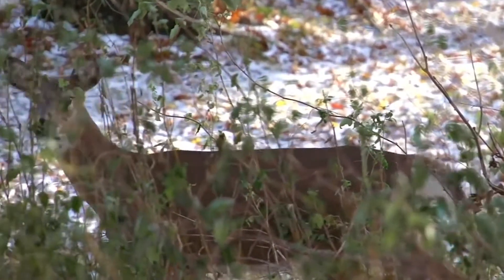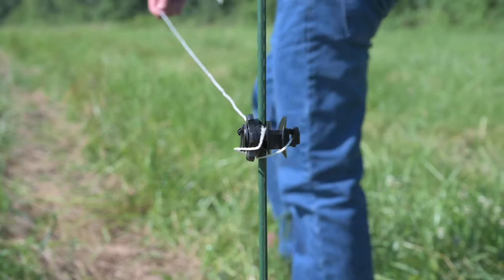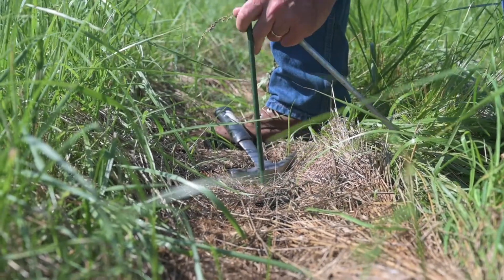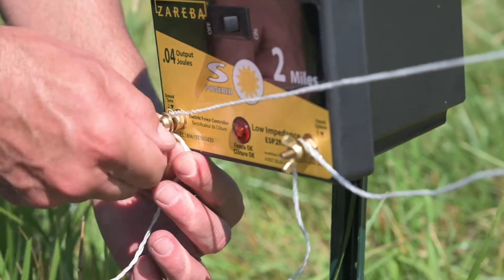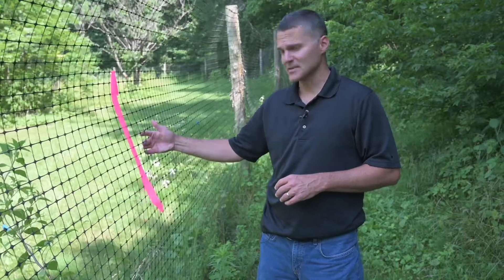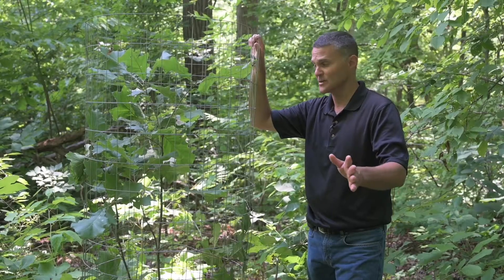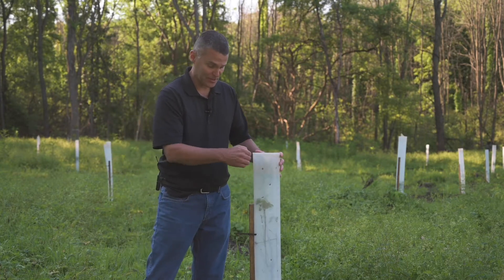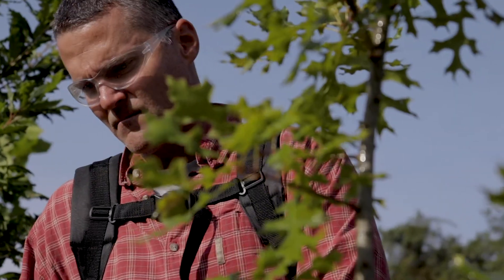Woodland Stewardship for Landowners: Managing Deer Damage to Young trees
Browsing by deer on planted and naturally regenerated hardwood seedlings is one of the greatest obstacles to seedling establishment in many parts of the central hardwood region. In this Woodland Stewardship For Landowners, Purdue Wildlife Extension Specialist Brian MacGowan talks about different types of deer damage and how landowners could mitigate the damage.

For finding help with over 10 acres of woodlands you can contact a District Forester through the Indiana Department of Natural Resources (IN DNR):